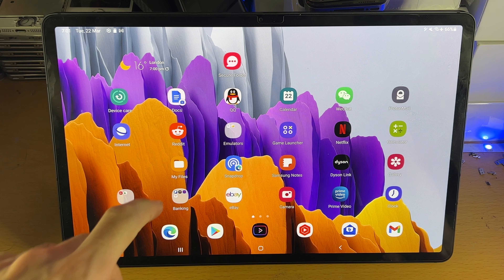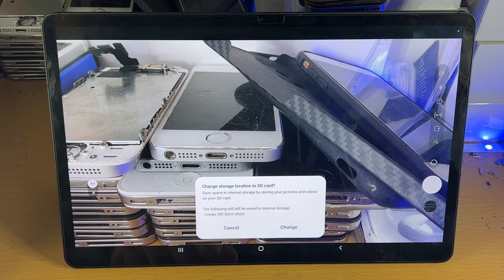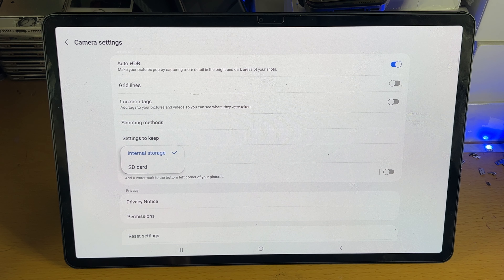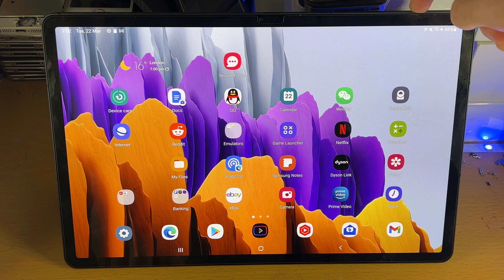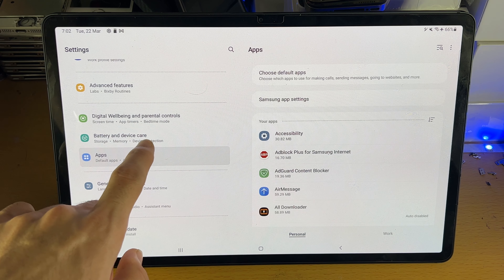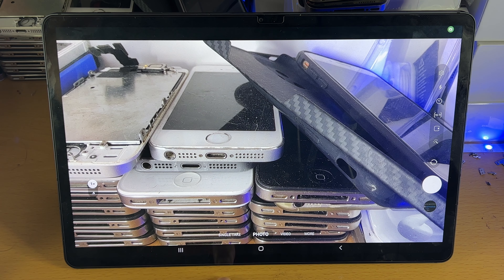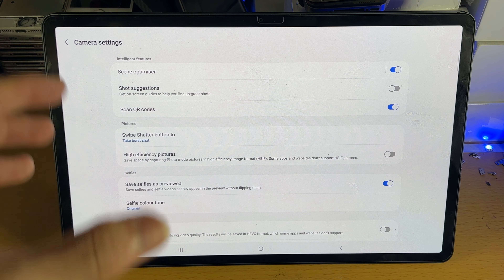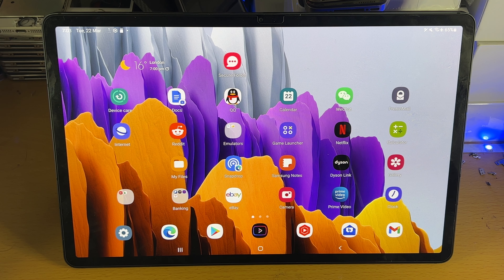How To Set SD Card As Default Storage for Camera Photos/Videos on Galaxy Tab S8 / S8 Plus / S8 Ultra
How to set SD card as default storage for camera photos & videos on Galaxy Tab S8 | easily change the default storage for photos & videos from the internal storage to an SD card in Samsung Galaxy Tab S8, S8 Plus and S8 Ultra! Do you own the Galaxy Tab S8 series and want to set the SD card as the default storage for photos and videos? If so, this video is for you! I will teach you how to set SD card as default storage for camera on Samsung Galaxy Tab S8, S8 Plus and S8 Ultra in this tutorial. By the end of this guide, when you take new photos and videos, they will be stored in the Galaxy Tab S8’s SD card which you placed inside of the tablet!